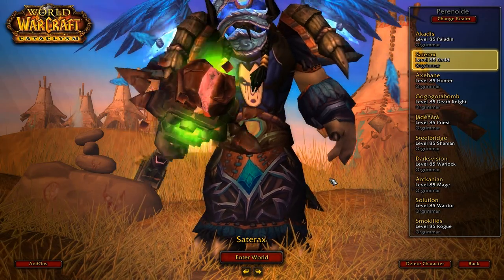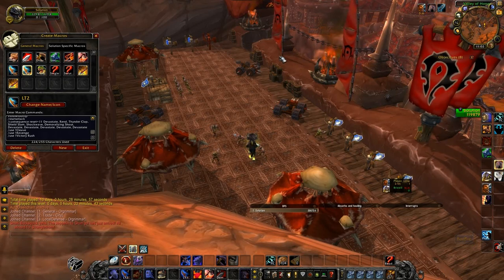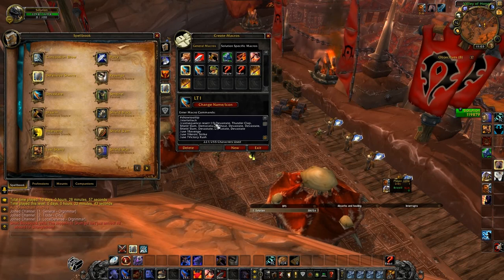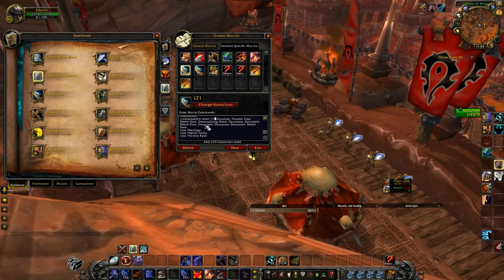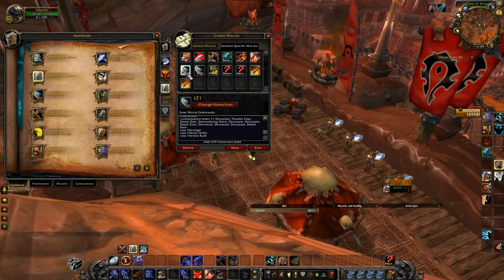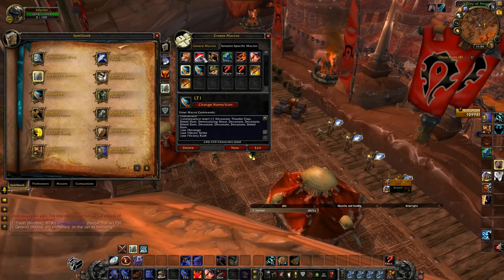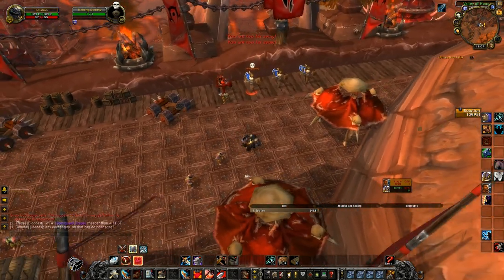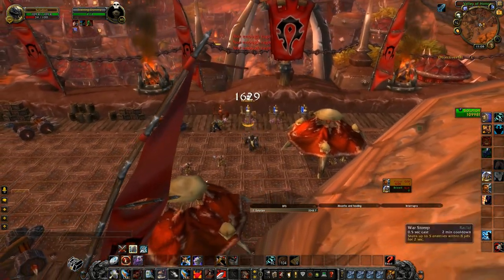Warrior Tank Macros MOP **EXPAND AND READ THE DESCRIPTION!!!!!!**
**Expand the description to see the UPDATED macros**  I will constantly be updating this video within this description.

*Be sure to be hit capped or as close as you can to it without going over. You want your Expertise at 26 minimum.

(Single Target) Note* Thunder Clap is only there for the debuff that's put on the target. Feel free to remove it pending on your situation.

Single Target:
/startattack
/castsequence reset=5 Devastate, Thunder Clap, Devastate, Devastate, Devastate
/use !Shield Slam
/use !Shockwave
/use !Revenge
/cast Victory Rush
/cast Shield Block
/cast Demoralizing Shout

AOE(2+mobs)
/startattack
/use !Shield Slam
/use !Victory Rush
/use !Shockwave
/use !Revenge
/use !Staggering Shout
/cast Cleave
/cast Demoralizing Shout

Charge+Skull:
/cast Charge
/script SetRaidTarget("target",8)
/cast Berserker Rage